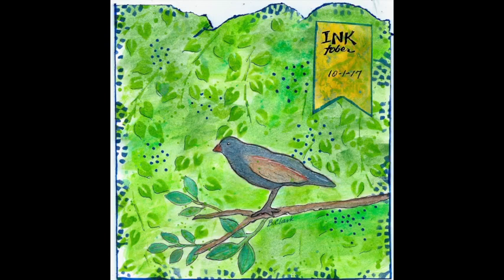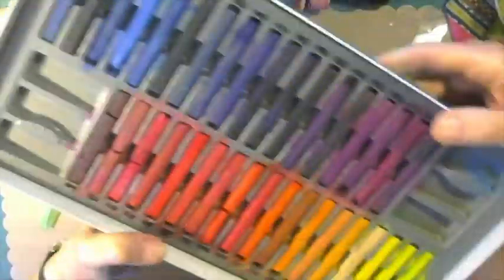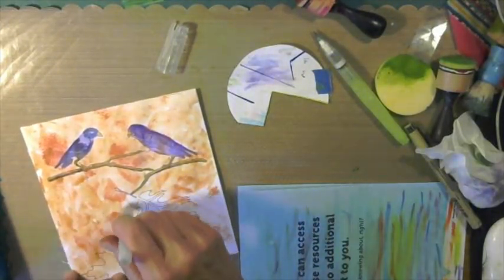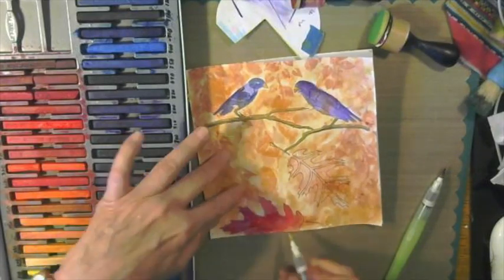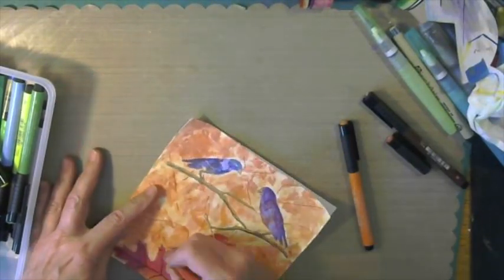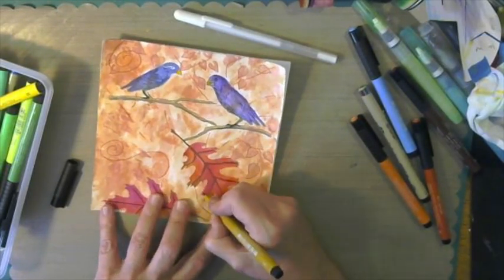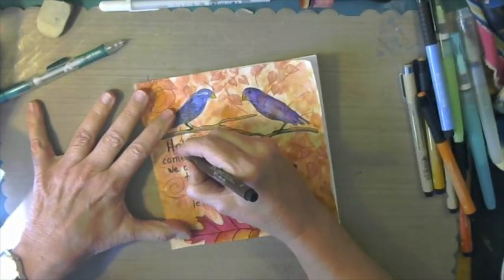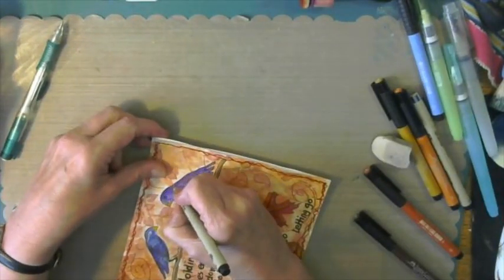Autumn leaves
Autumn Leaves with Inktense and stencils